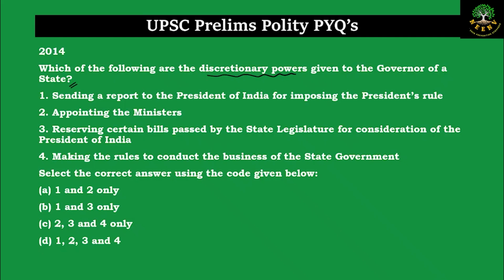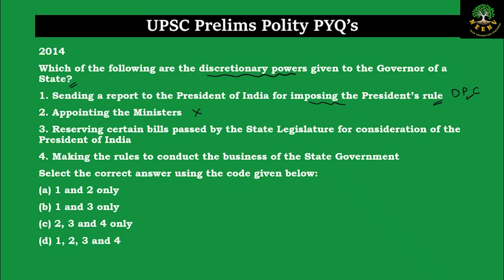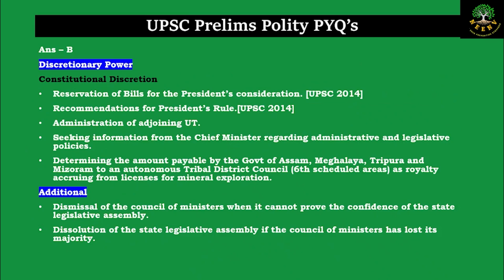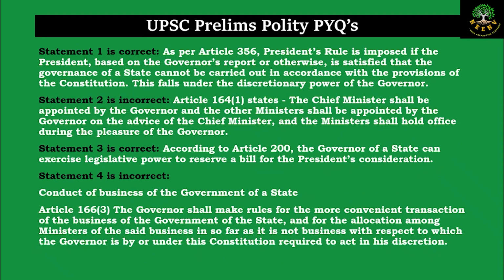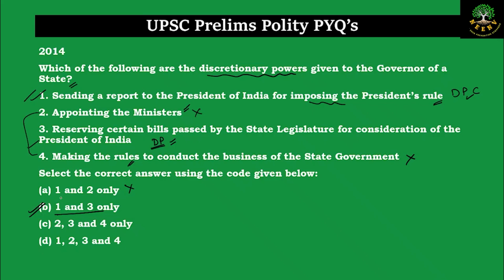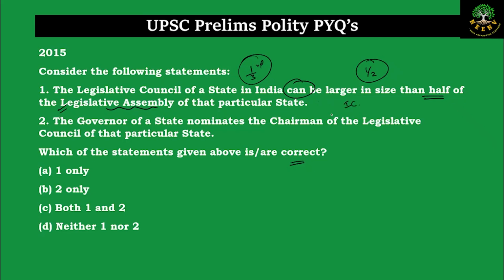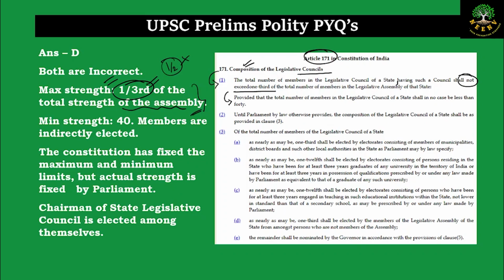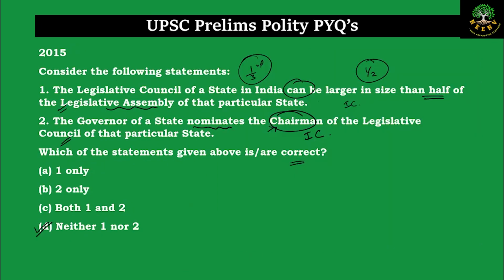UPSC Prelims Polity PYQs | Governor Powers- 2014, 2015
📚 Dive into our latest video on UPSC Prelims Polity PYQs, where we unravel the complex powers of the Governor! 🚀 Join the NeenvIAS community as we dissect previous year questions (PYQs) that have shaped the UPSC exams, focusing specifically on the Governor's role in the political framework of India. Enhance your understanding, boost your preparation, and gain insights that will empower your UPSC journey!🔍💪 Whether you are a first-timer or revisiting for Revisions, this video is essential for tallying your knowledge bank.